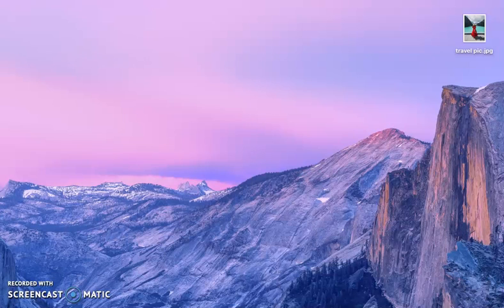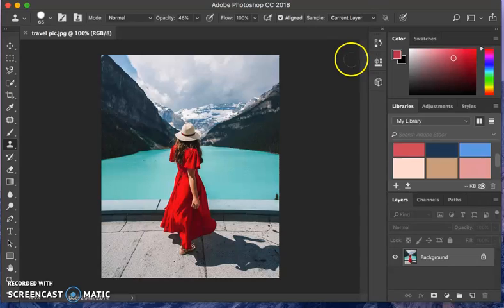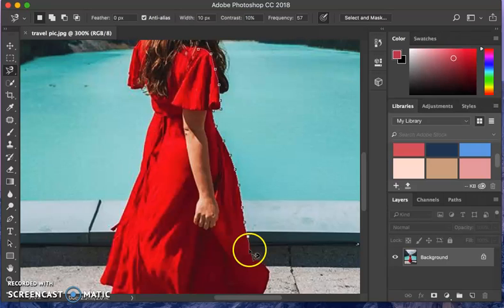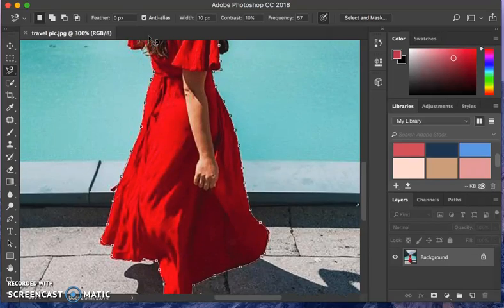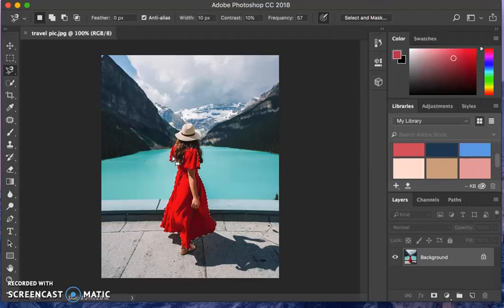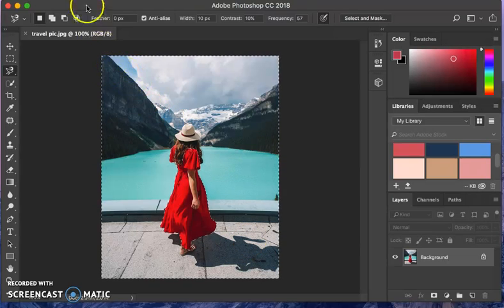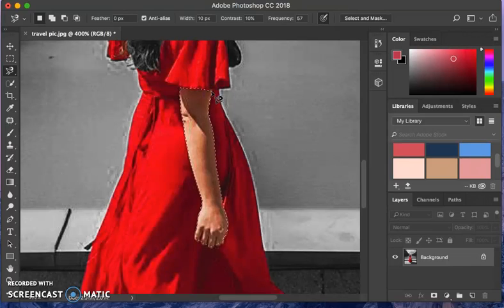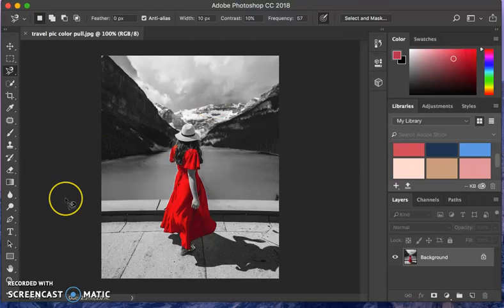Color Pull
Use this to teach beginners how to desaturate a photo in Photoshop.